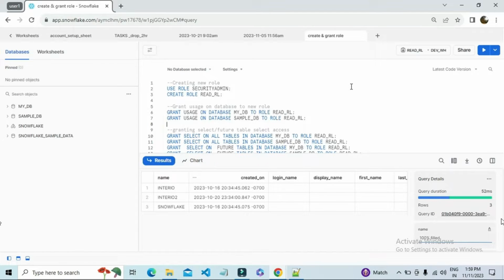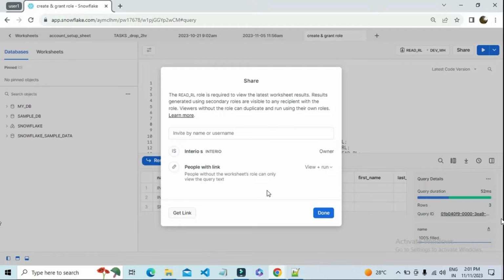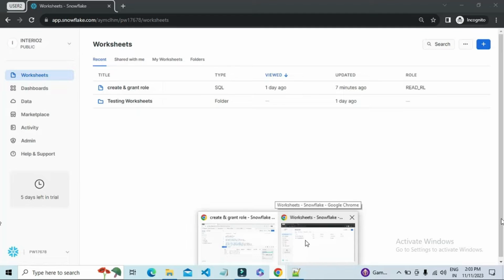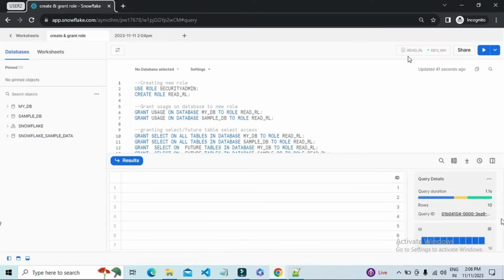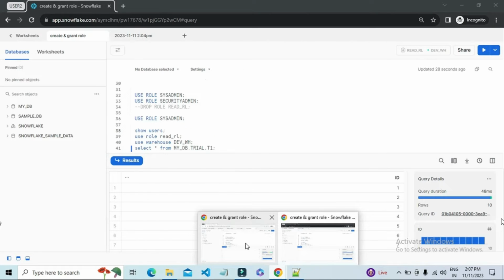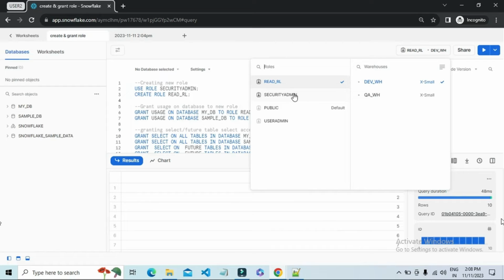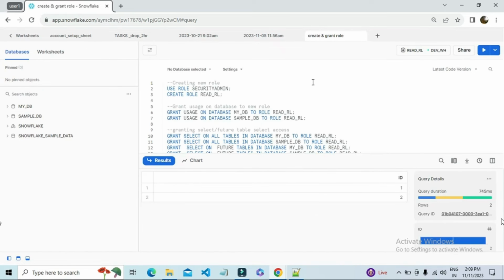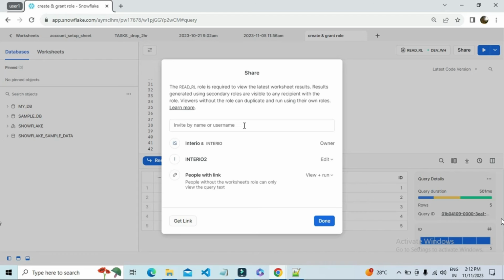Sharing Snowsight Worksheets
Share your  Snowsight worksheet with other users
1)Use of Snowsight share feature
2)Types of grants available in share
3)edit, view+run, view results grants usages
4)Collaborative development & testing by sharing the work(SQL queries) with users